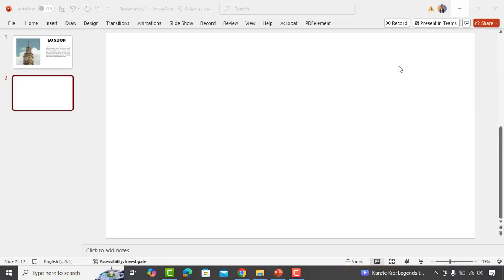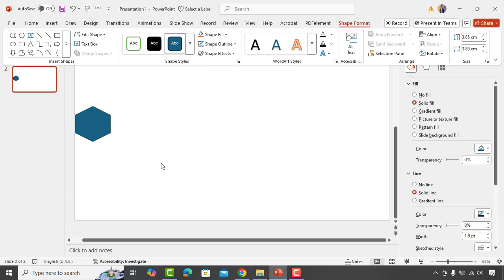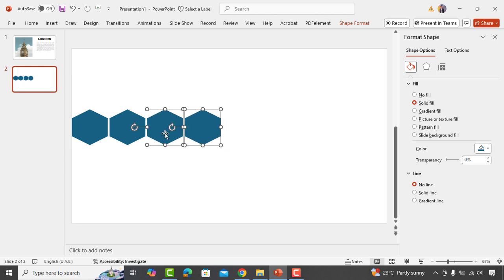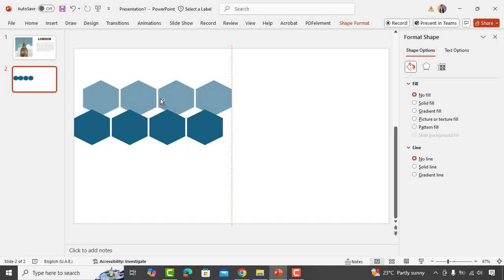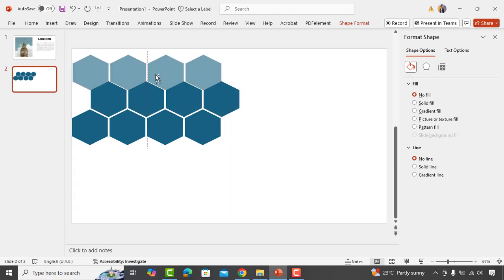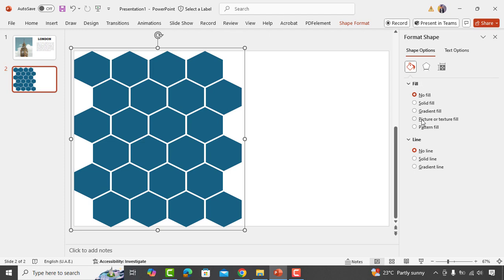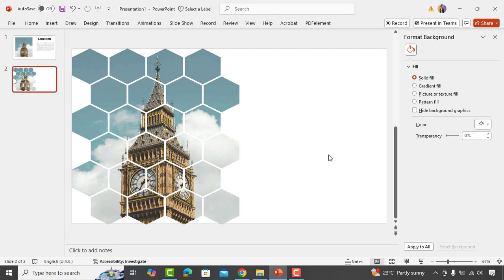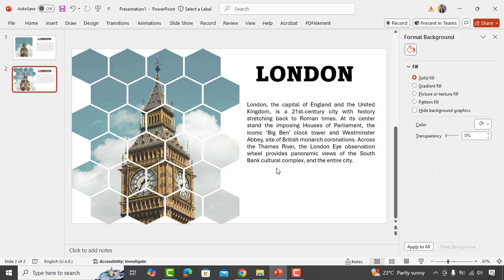Create Professional PowerPoint Presentation Slides | PowerPoint Tutorials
Learn how to create stunning and professional PowerPoint presentation slides with our easy-to-follow tutorial! In this video, I'll guide you step-by-step through the process of designing eye-catching slides that captivate your audience. Whether you're a beginner or looking to refine your PowerPoint skills, this tutorial covers essential tips and tricks to help you create polished, impactful presentations.

🔑 What You'll Learn:
How to design professional PowerPoint slides
Tips for using PowerPoint themes and templates effectively
Step-by-step guide to inserting and formatting text, images, and charts
Best practices for slide layouts and transitions
Time-saving shortcuts and PowerPoint features

✨ Why Watch?
Perfect for beginners and professionals alike
Boost your presentation skills and impress your audience
Create clean, visually appealing slides for any occasion (business, education, and more)